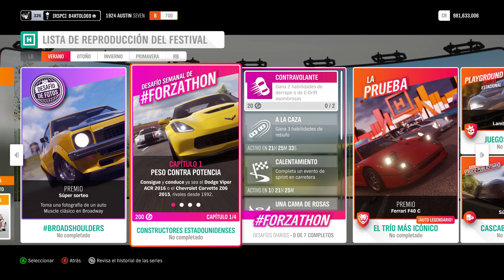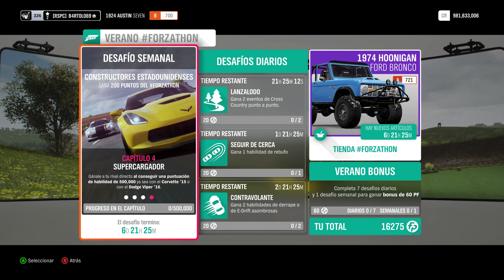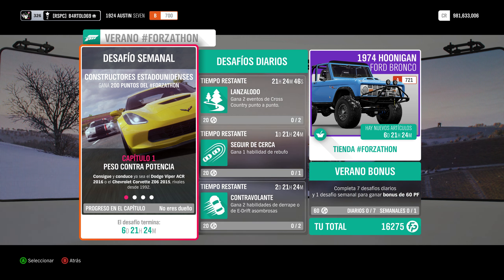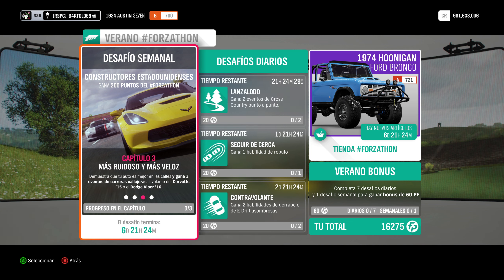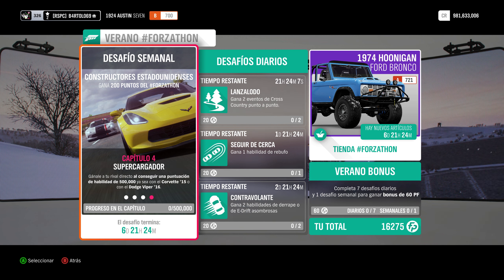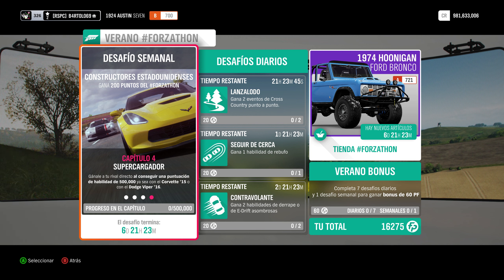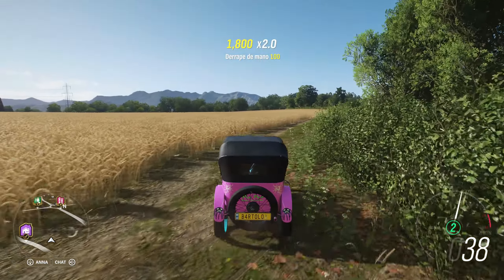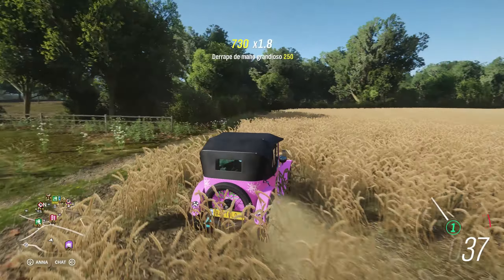Forza Horizon 4. Verano. Serie 66. Desafío Semanal Forzathon. CONSTRUCTORES ESTADOUNIDENSES.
CONSTRUCTORES ESTADOUNIDENSES.
Hola amigos.
Vamos a por el desafío  semanal de forzathon de esta temporada.
Tenemos que hacer 4 capítulos en su orden correspondiente y con lo que nos indiquen en el enunciado.

Cuidaos mucho y SAludetes.